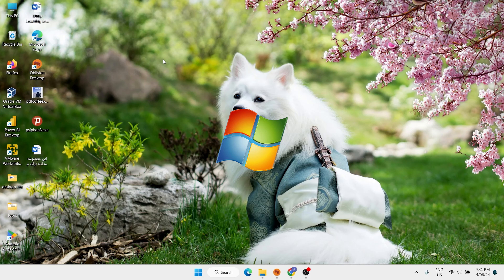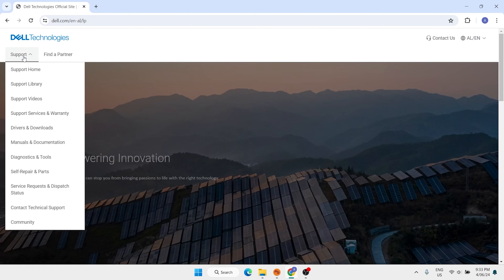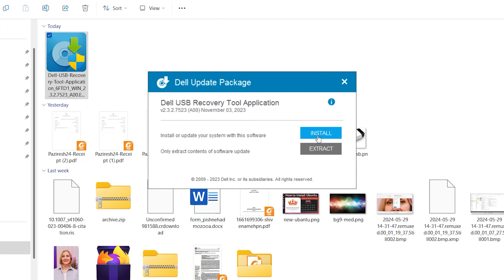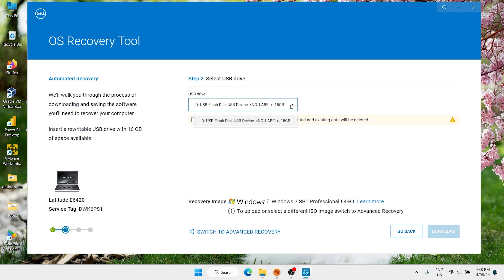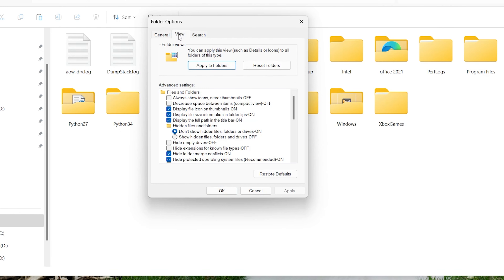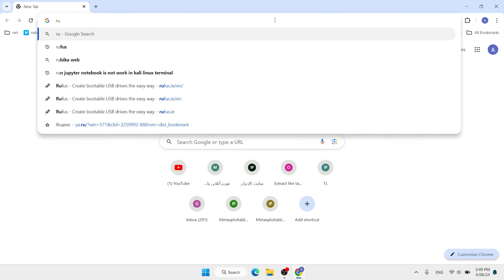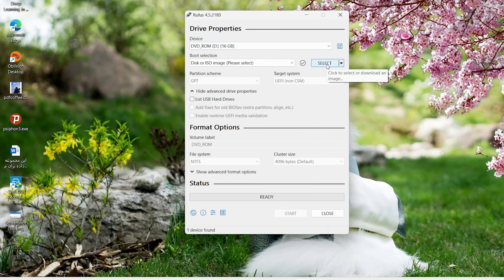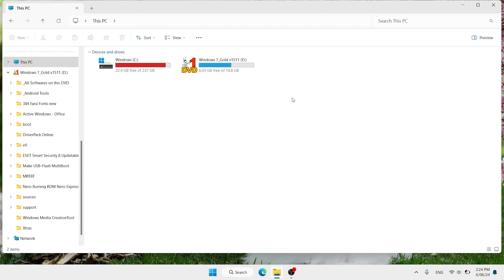How to Download And Install Windows 7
Learn how to easily download and install Windows 7 from a USB drive with our step-by-step guide. This tutorial covers everything you need, from downloading the official Windows 7 ISO file to creating a bootable USB drive using tools like the Windows USB/DVD Download Tool or Rufus. We’ll also guide you through the installation process, ensuring a smooth and efficient setup on your PC. Whether you're upgrading your system or performing a fresh install, our comprehensive instructions will help you get Windows 7 up and running in no time.

LINKE 🔗
How to install Windows 7

Create bootable USB for Windows 7
Windows 7 installation guide
Windows 7 USB/DVD Download Tool
Rufus for Windows 7
Bootable USB drive